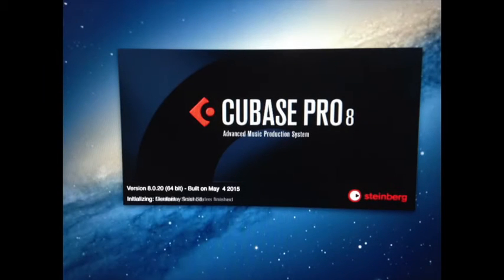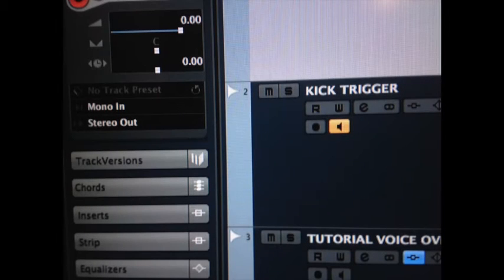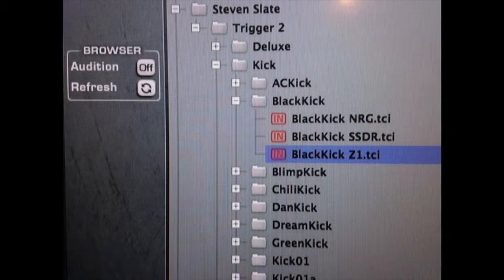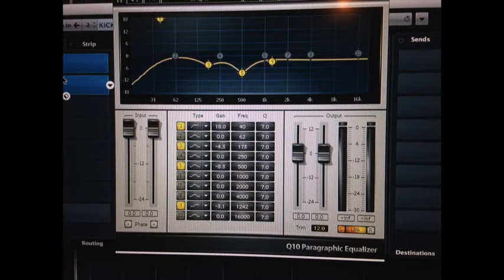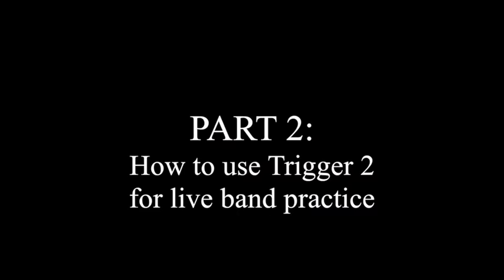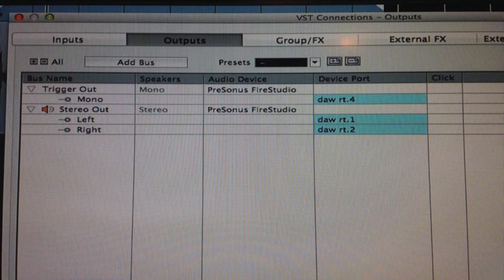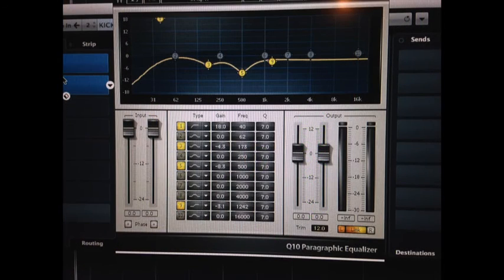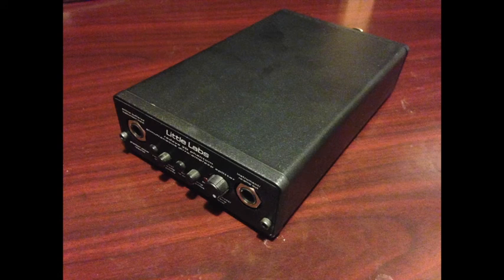Kaotic Studios Tutorial 02: How to use Steven Slate Trigger 2 live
This is a step by step instructional video explaining how to use Steven Slate Trigger 2 in a live setting by Phil Bruni at Kaotic Studios in Spokane, WA.  Live settings include tracking drums in the studio, band practice, and live concerts.  For more information please check us out at: